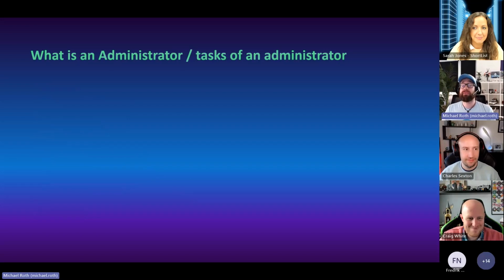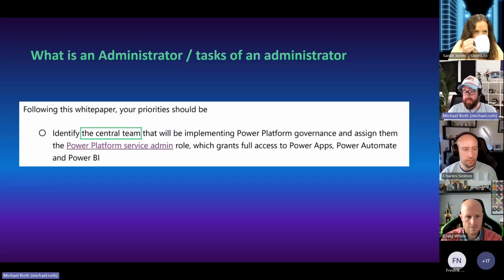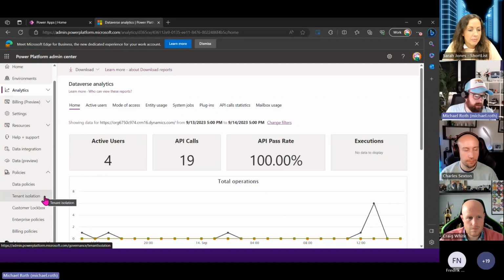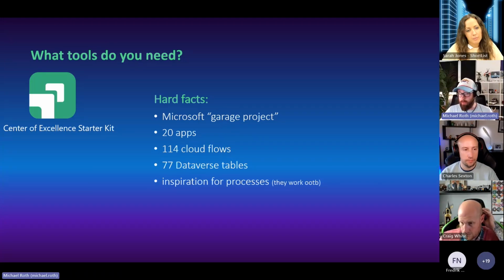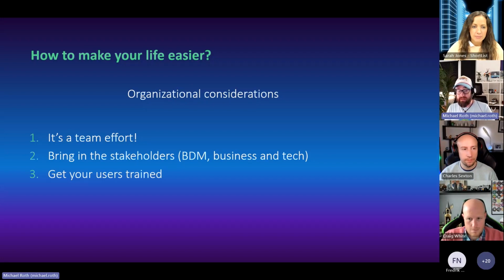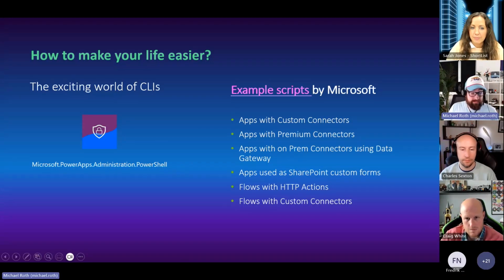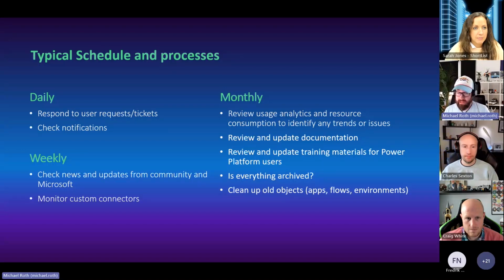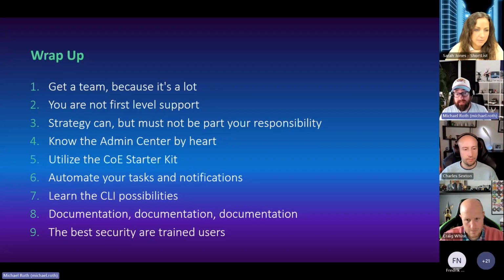How to Become the Best Power Platform Admin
After the success of his first VRT last week, Michael Roth is back speaking on 'How to Become the Best Power Platform Admin'.

Many people got into the role of Power Platform Admin and now have to deal with it. This session gives you a complete overview of the role "Power Platform Administrator". Michael guides you through the scope of the role, explains the different possibilities for maintaining Power Platform, and shares tips and tricks (even flows and schedule charts) to make your life easier.

After this session, you will:

-Have clarity about what your tasks are and which ones are not.

-Know how to accomplish your tasks with the User Interface and the best CLI possibilities.

-Know how to build specific admin flows to automate your tasks.

Watch now for this incredible opportunity to level up your Power Platform Admin skills!